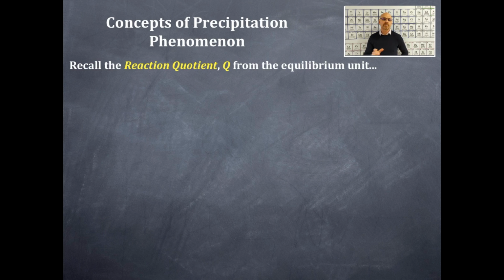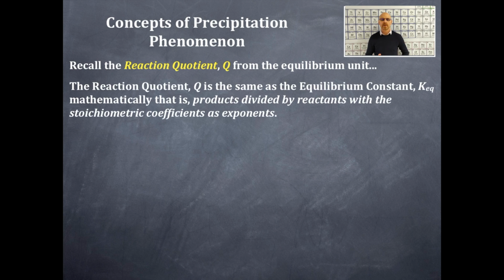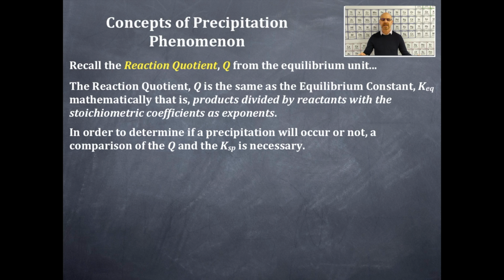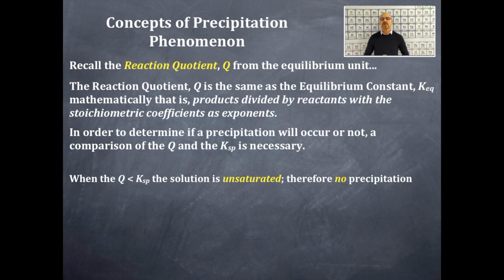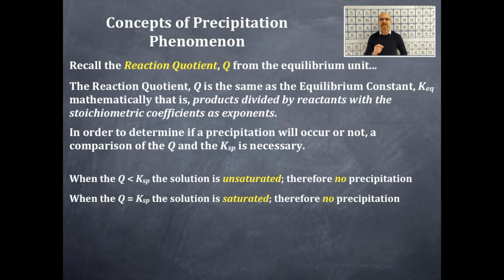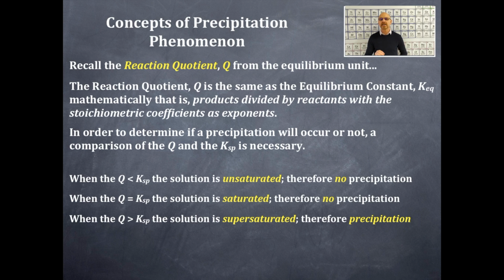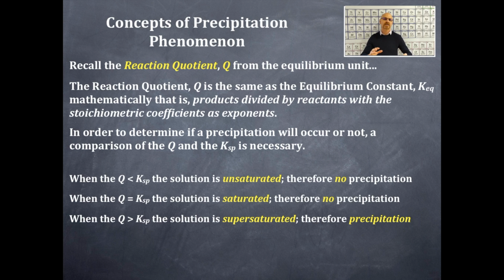Solubility 8: Concepts of Precipitation Phenomenon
Reaction quotient and the solubility product constant; unsaturated, saturated, and supersaturated; a comparison of the Q and Ksp to determine if a precipitate will form or not; chemical humor as well...